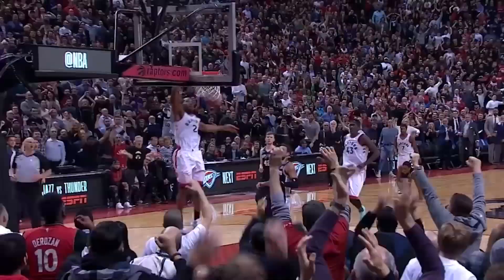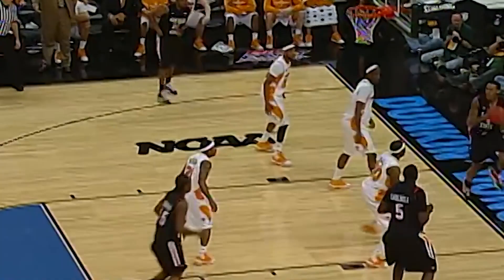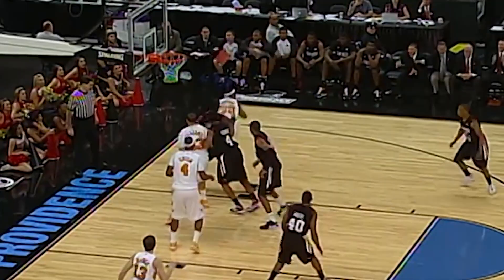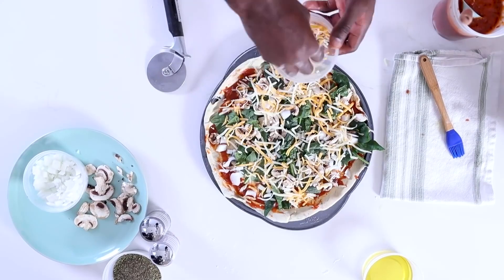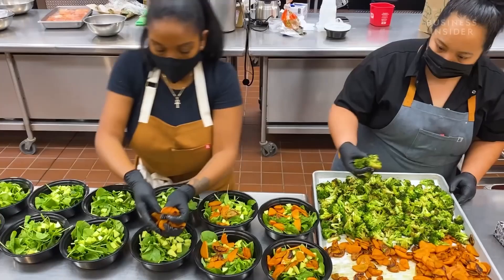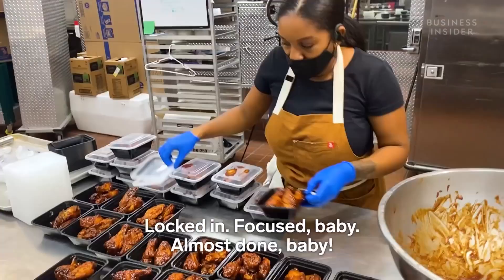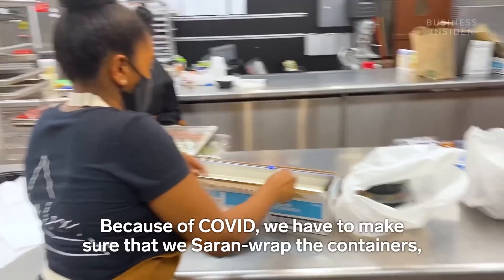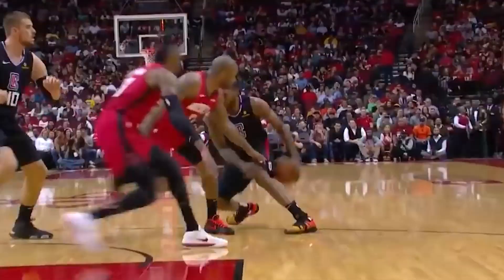Kawhi Leonard's Insane Hercules Diet and Workout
Since his start in the NBA, Kawhi Leonard has been on the rise as one of the top players in the NBA, but Kawhi Leonard diet and workout. In Today's video we're diving into Kawhi Leonard's insane hercules diet and workout. From his best outplays, to his craziest shots, Kawhi Leonard workout and diet.